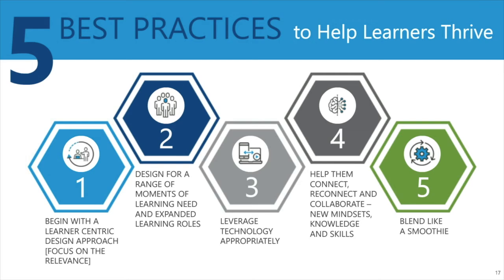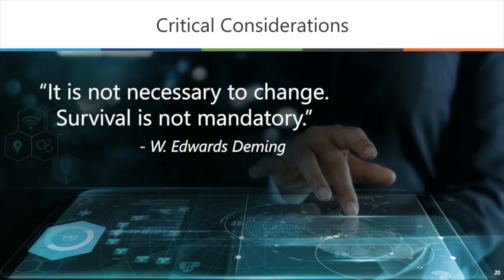Bringing the Learning Ecosystem and Experience Design Together | Part 6